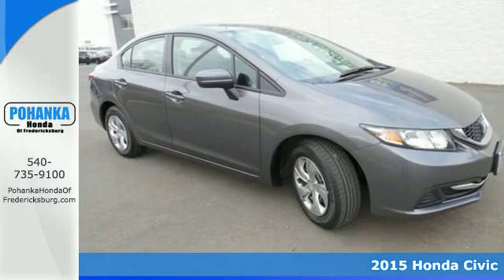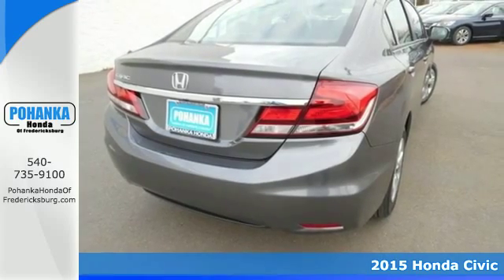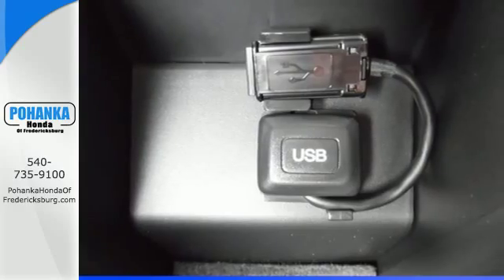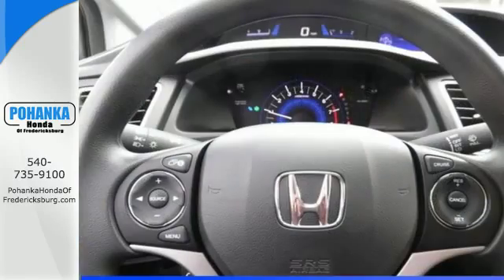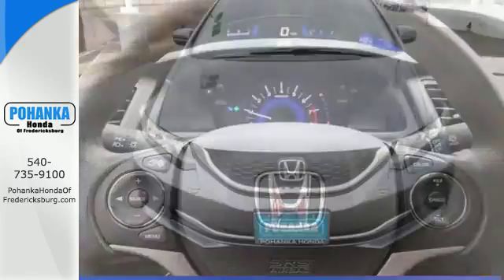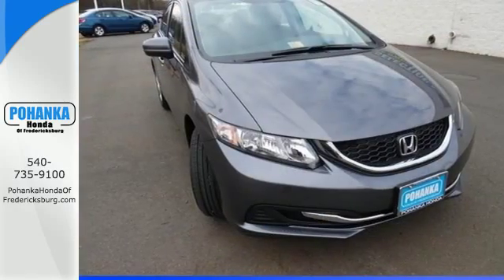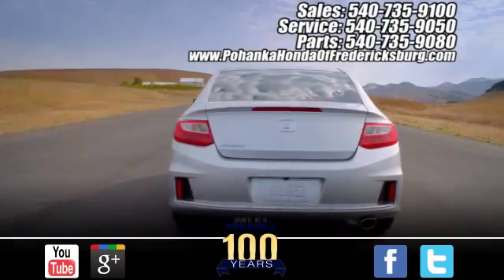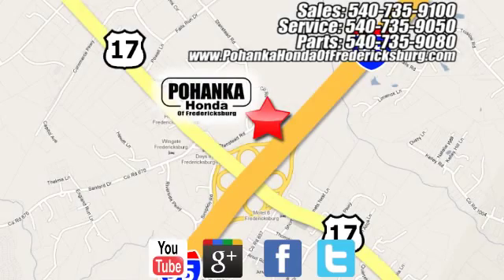2015 Honda Civic Fredericksburg VA Richmond, VA FFH539598 - SOLD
Year: 2015
Make: Honda
Model: Civic
Trim: LX
Engine: 1.8L I4 SOHC 16V i-VTEC
Transmission: CVT
Color: Gray
Interior: Black
Stock #: FFH539598
VIN: 2HGFB2F54FH539598
Black. Sticks to the road like glue. Stability and traction control keep you in check and on course. Honda has outdone itself with this gorgeous 2015 Honda Civic. Refinement at this price just doesn't get any better! Load this car down with passengers, cargo, whatever! This Civic's cavernous trunk and interior space will haul around everything you need. All prices exclude taxes, title, license, and dealer processing fee of $599.00. Published price subject to change without notice to correct errors or omissions or in the event of inventory fluctuations. All features not on all vehicles. Vehicles shown are for illustration purposes only. MPG is based on 2015 EPA mileage ratings. Use for comparison purposes only. Your mileage will vary depending on driving conditions, how you drive and maintain your vehicle, battery-pack (hybrid only) and other factors.

Address:
60 South Gateway Drive